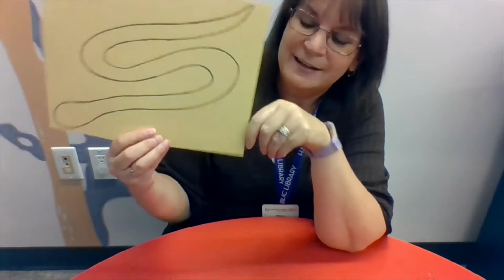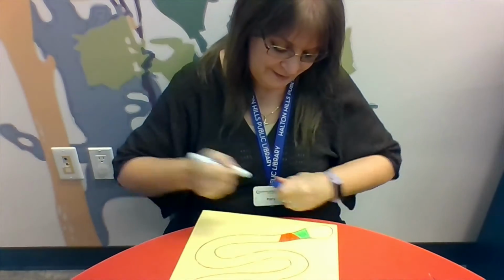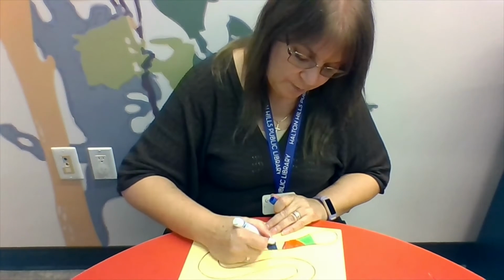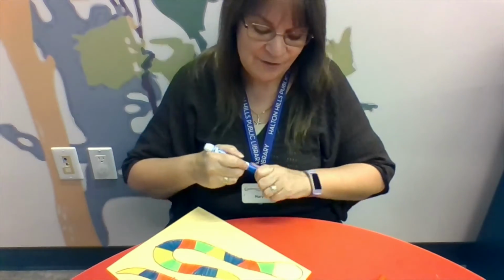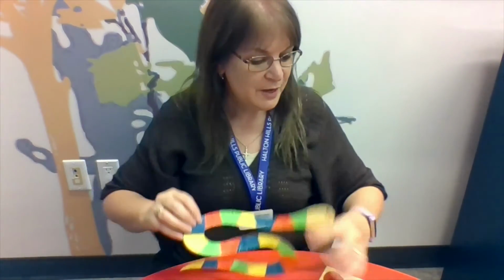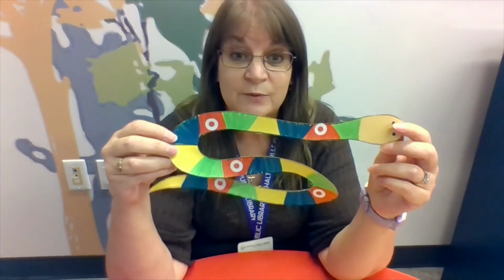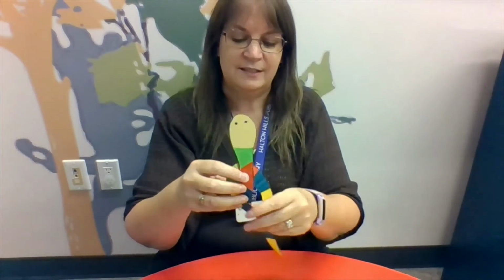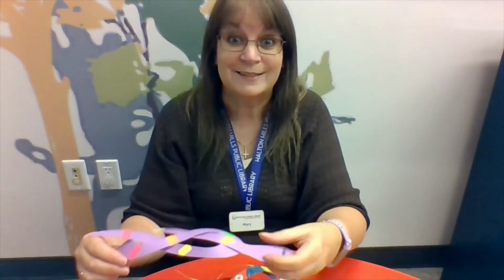Paper Snake Sculpture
Mary will show you how to make a Paper Snake Sculpture.